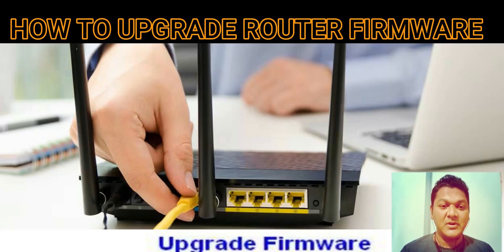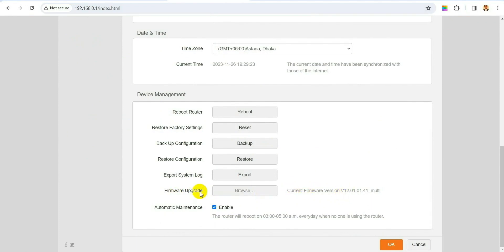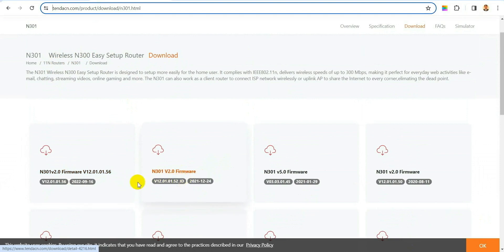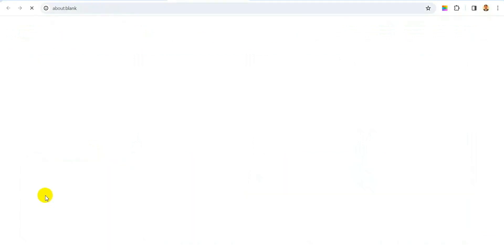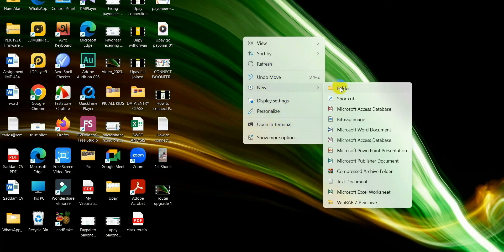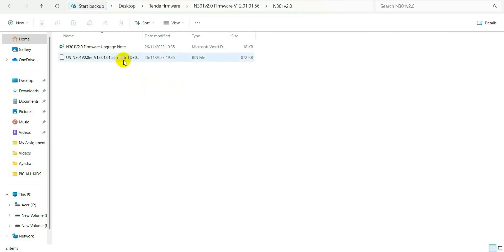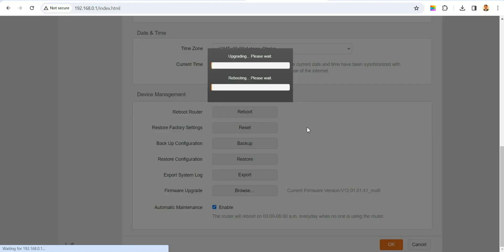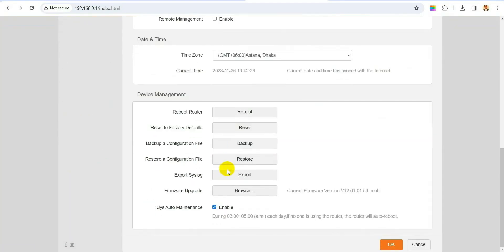How to Update Router Firmware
In this video we will explain how to upgrade router Firmware.

how to update router firmware without internet, how to update firmware windows 10, router firmware download, how to update firmware windows 11,how to update modem firmware,